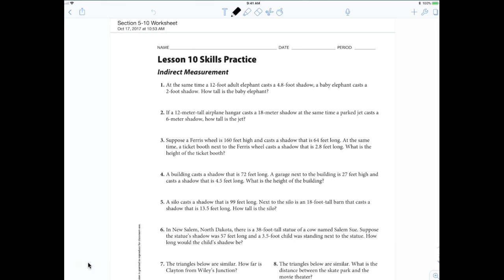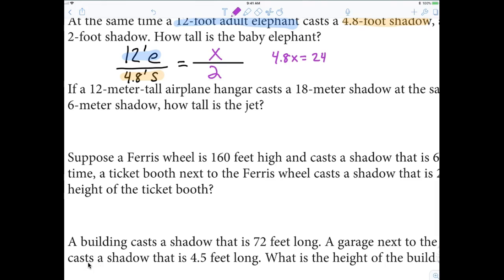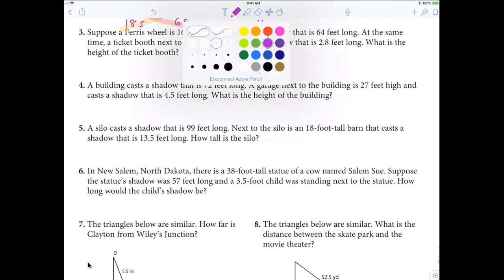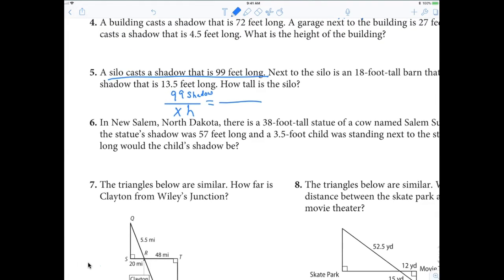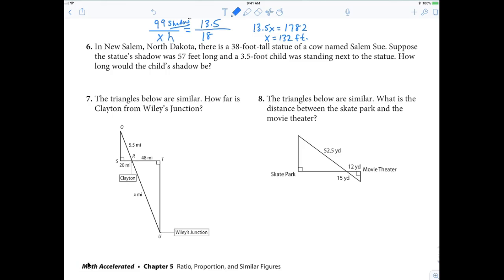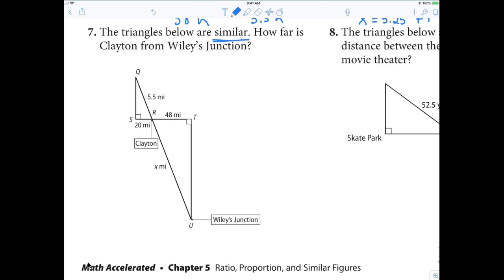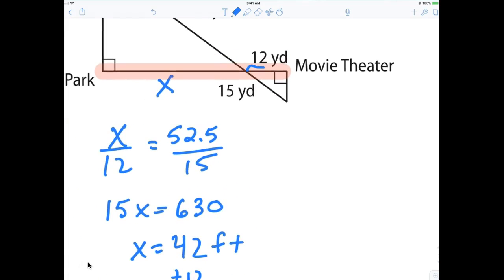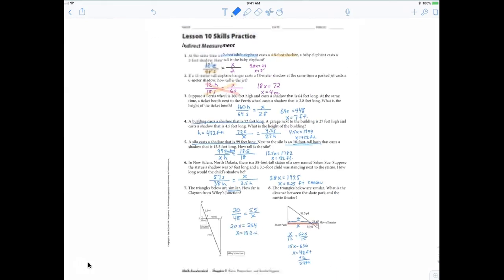Pre-Algebra Section 5-10 Proportions